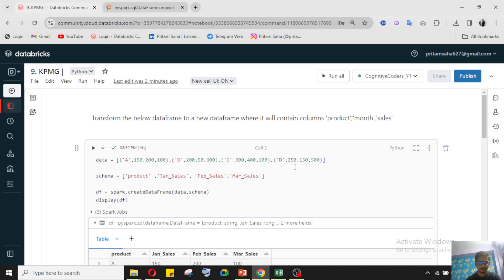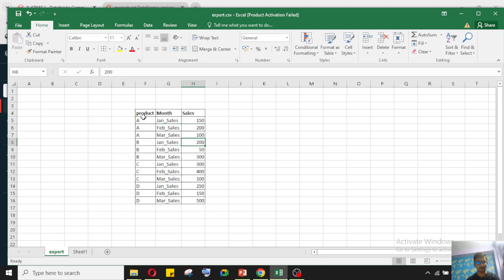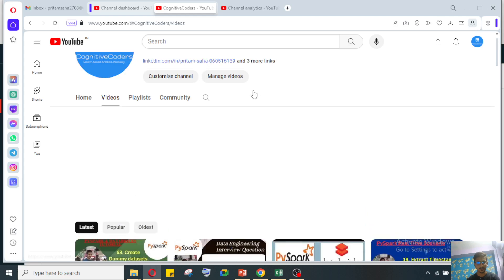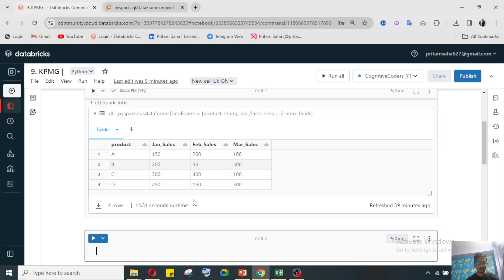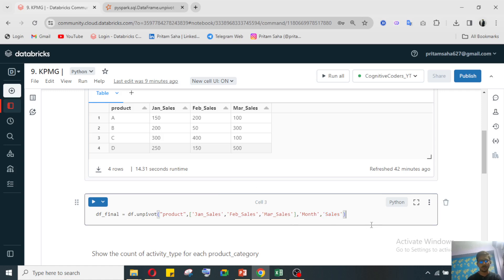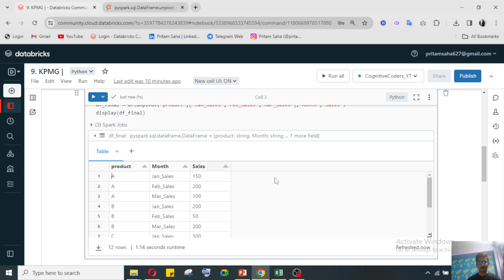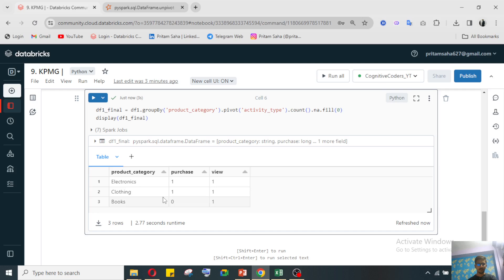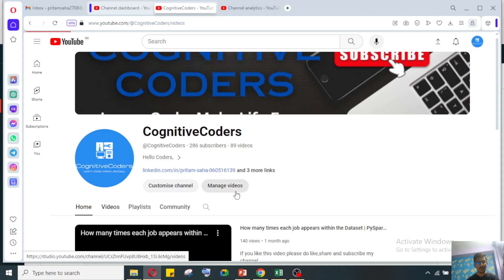Transform the column value as row | Data Engineering Interview | BIG 4 | KPMG